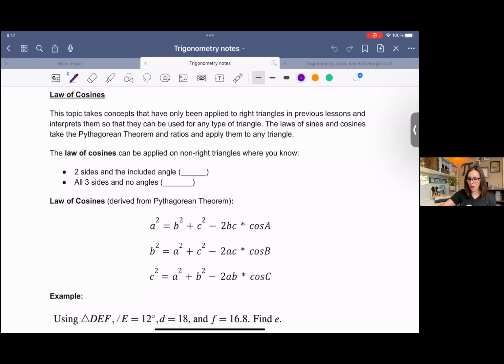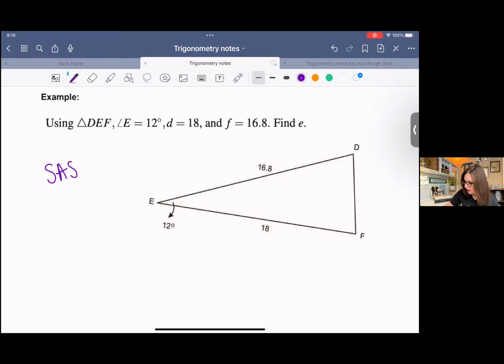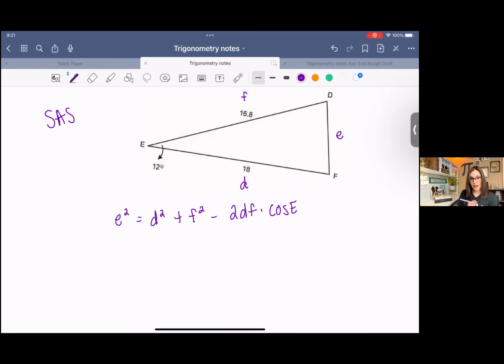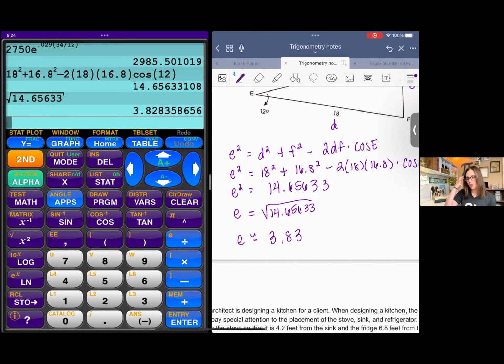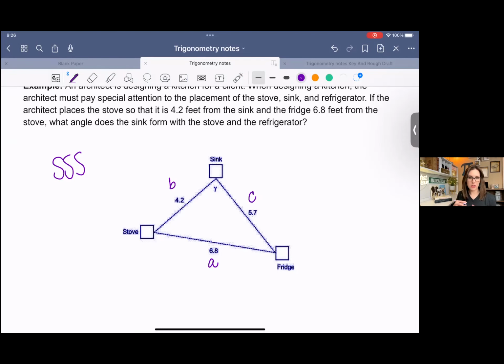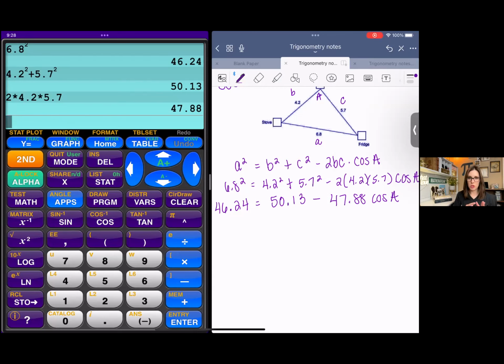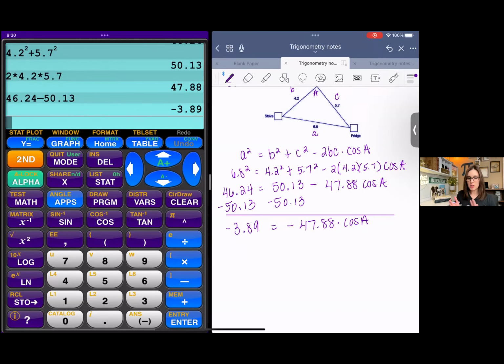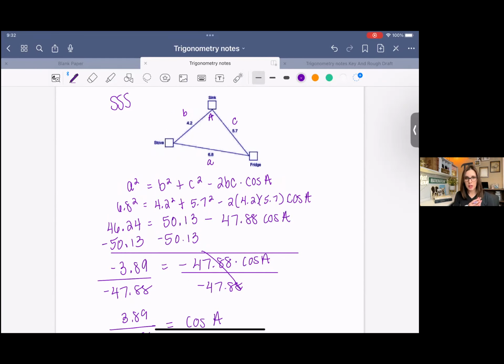Law of Cosines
Use the Law of Cosines to solve a non-right triangle.